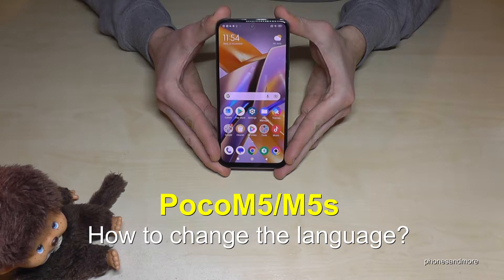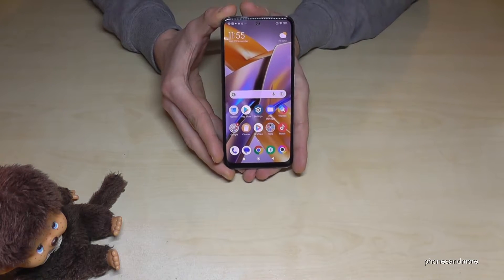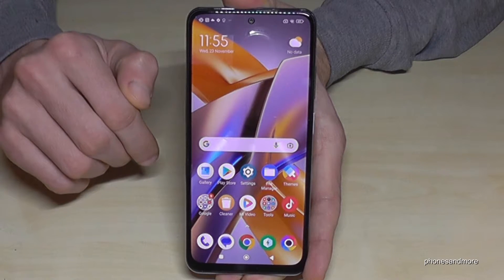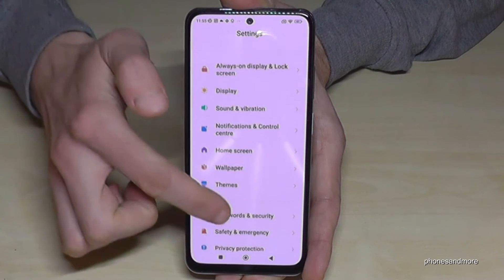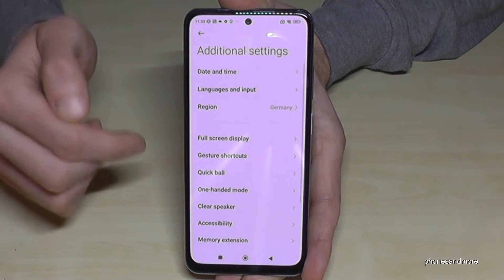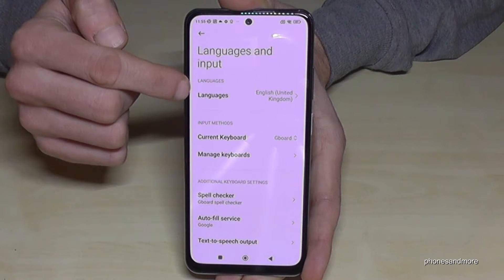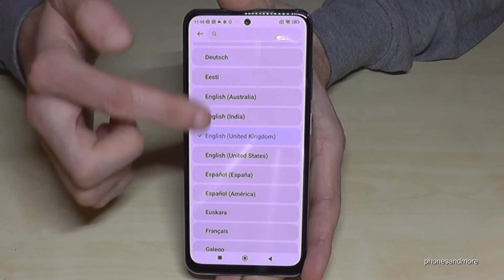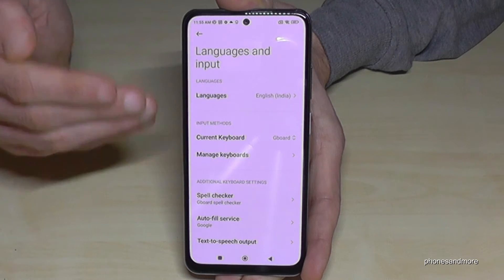Poco M5/M5s: How to change the language?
With this video, I want to show you, how you can change the language at the Xiaomi Poco M5 and M5s.
My Poco M5s had MIUI 13.